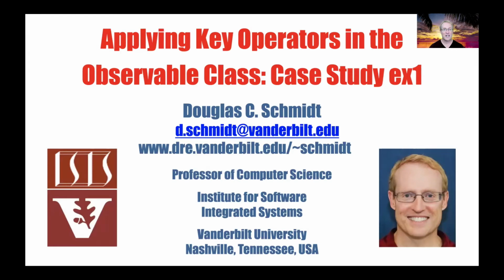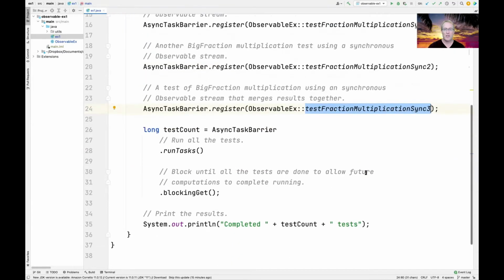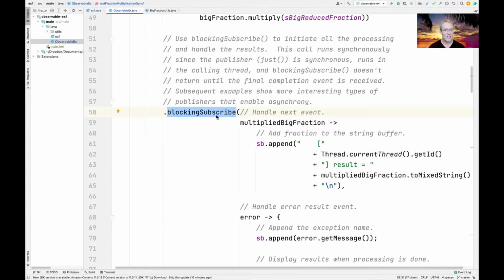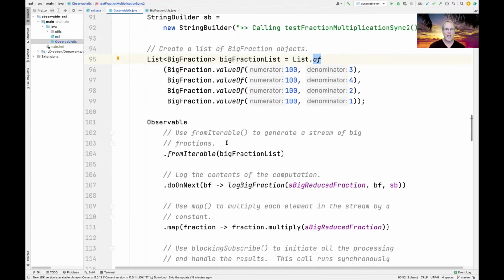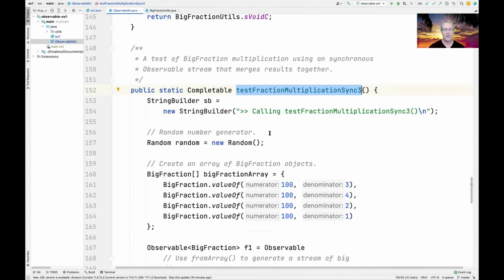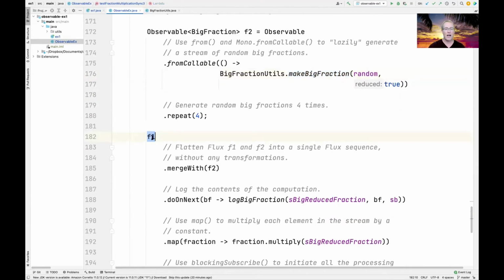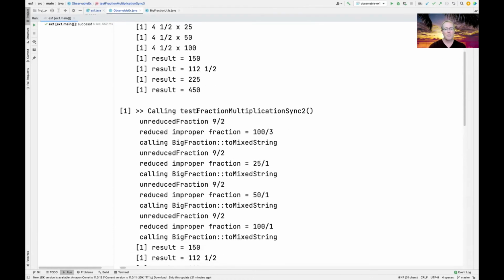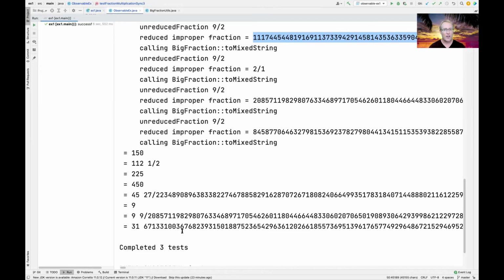Applying Key Operators in the Observable Class: Case Study ex1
This case study explores calls to Observable operators just(), fromArray(), fromCallable(), fromIterable(), map(), doOnNext(), mergeWith(), repeat(), & blockingSubscribe() to create, reduce, multiply, & display BigFraction objects synchronously.